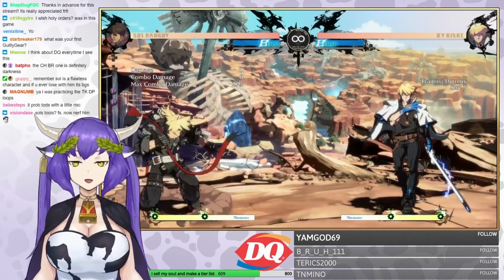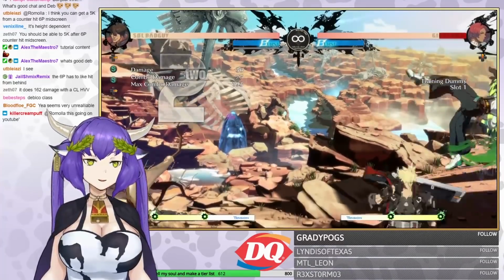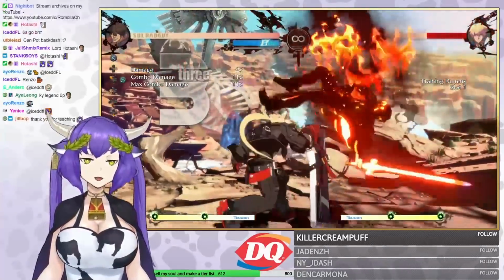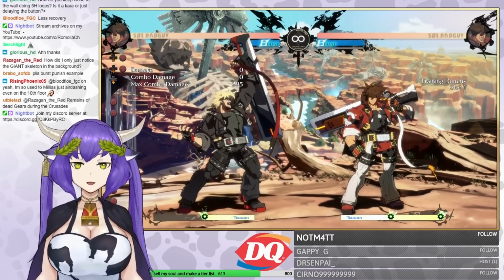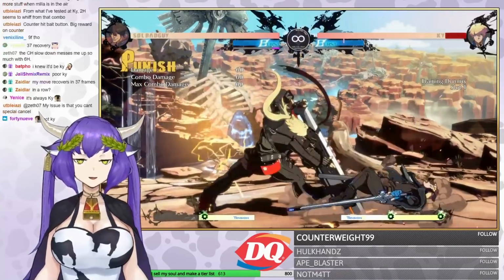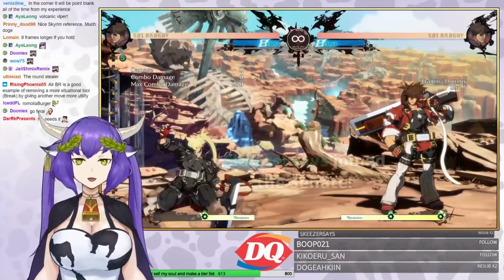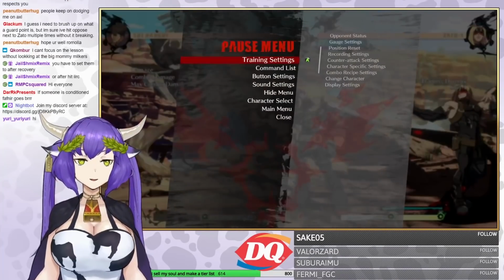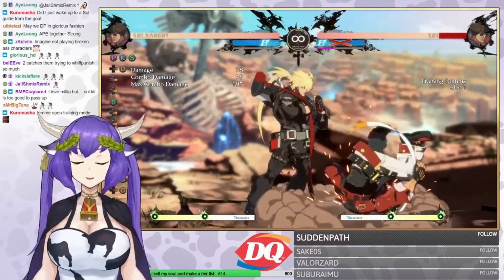How to use Sol - Guilty Gear Strive Guide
A guide on how to use Sol's moveset.

00:00 - Intro
00:40 - [5P]
02:06 - [5K]
03:31 - [2K]
04:36 - [6P]
05:35 - [c.S]
08:26 - [f.S]
10:50 - [6S]
14:10 - [2S]
16:02 - [5H]
18:43 - [2H]
20:28 - [6H]
23:40 - [2D]
25:30 - Gunflame & Feint
28:40 - Bandit Revolver
30:52 - Bandit Bringer
32:05 - Volcanic Viper
34:17 - Night Raid Vortex
36:00 - Fafnir
38:40 - Wild Throw
39:46 - Tyrant Rave & Heavy Mob Cemetary
41:02 - Summary & Throw PRC OS